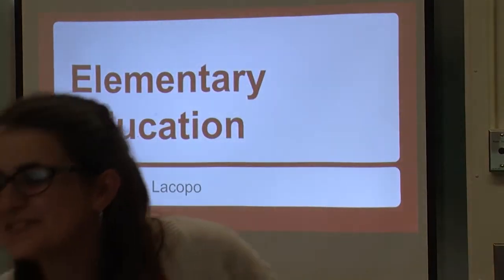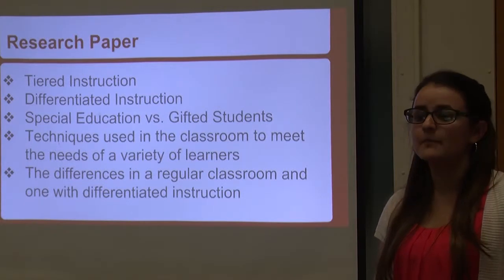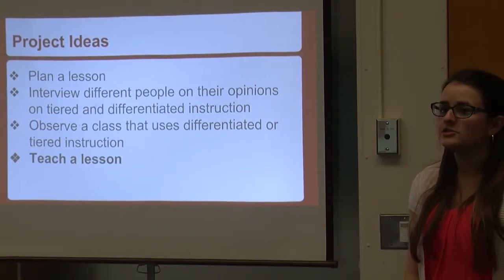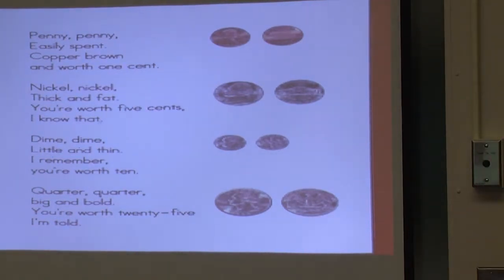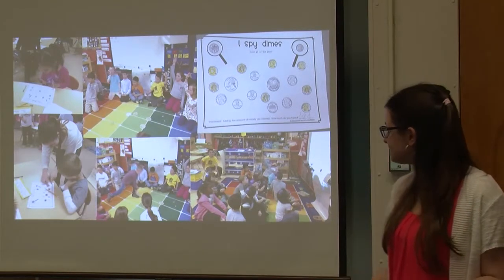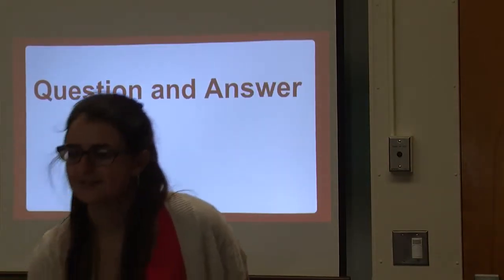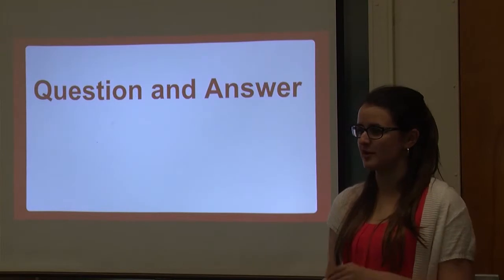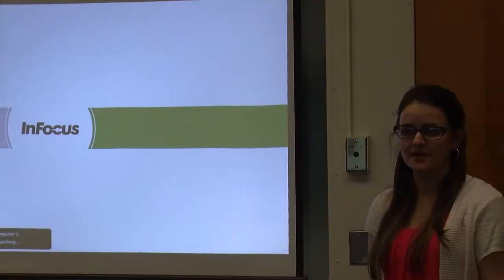Senior Project Elementary Education Lesson Plan, Amanda Lacopo '14